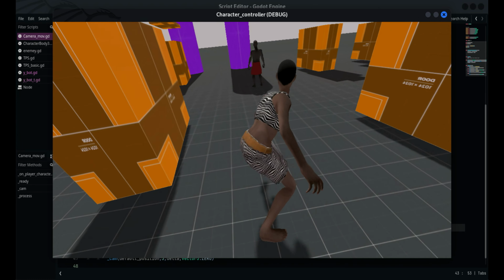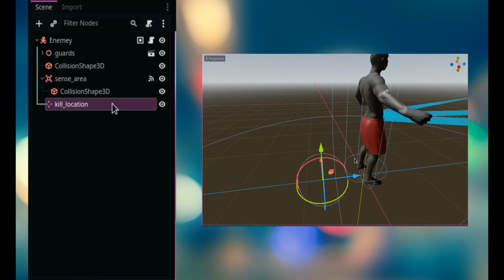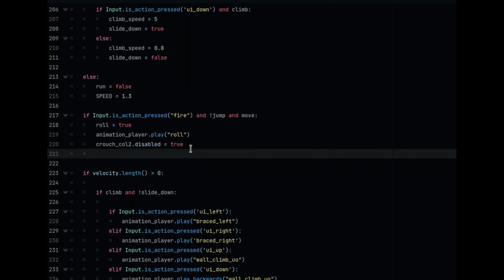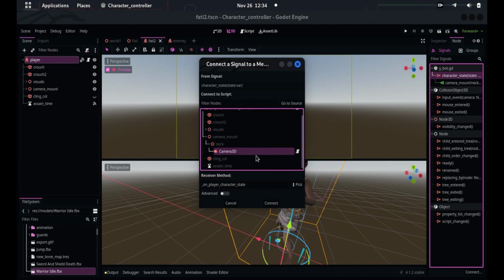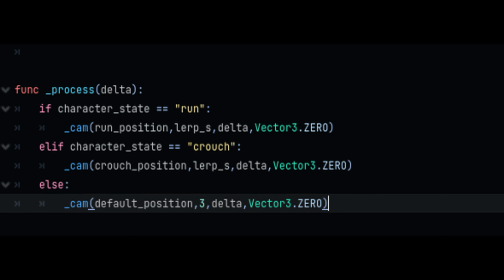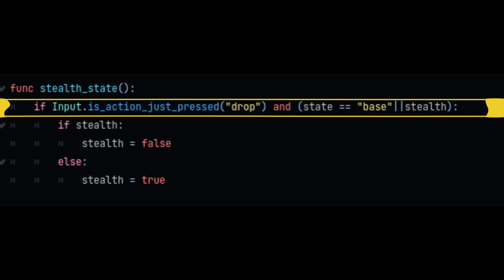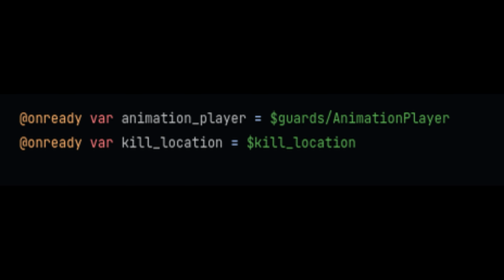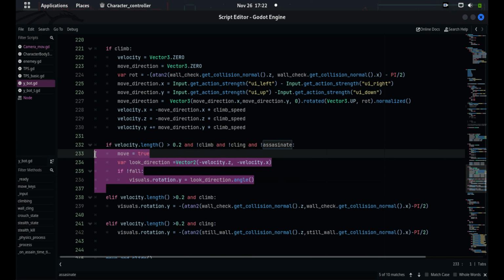Godot 4.x Third Person Character controller with different states- Stealth Kill and Camera Dynamics